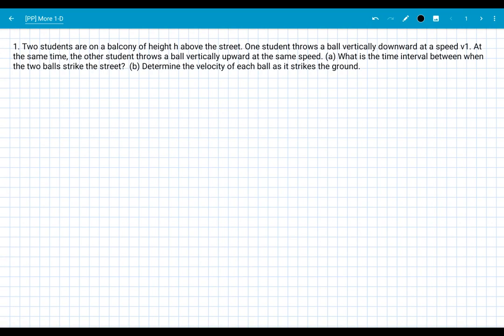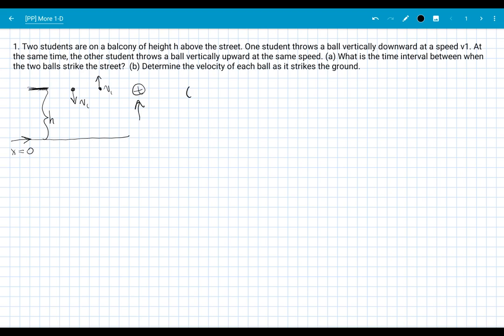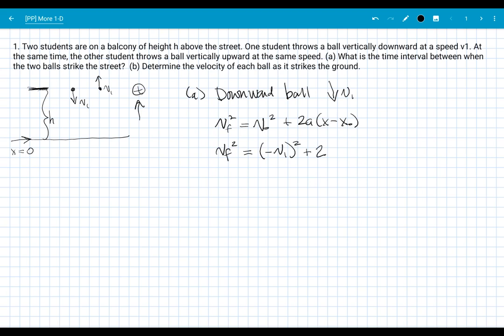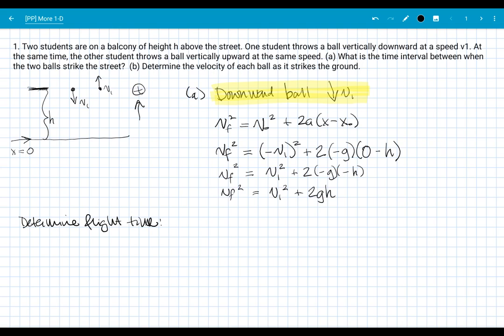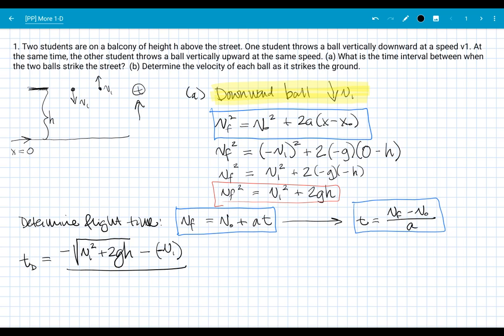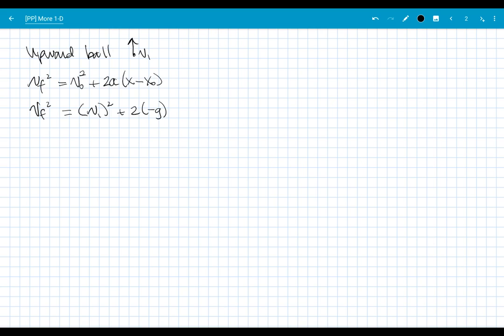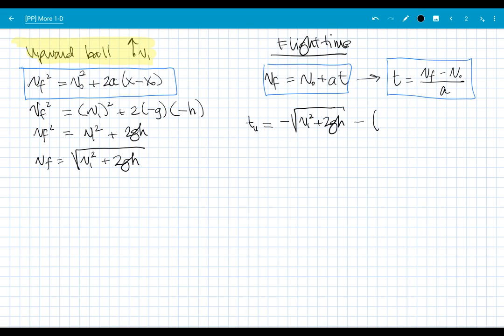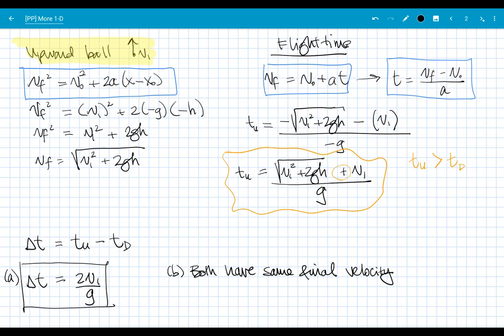[PHYS 221] PP More 1-D practice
More 1-D (free fall) practice.